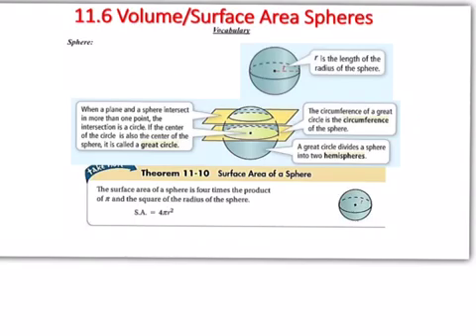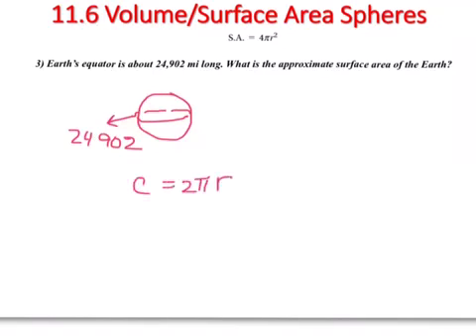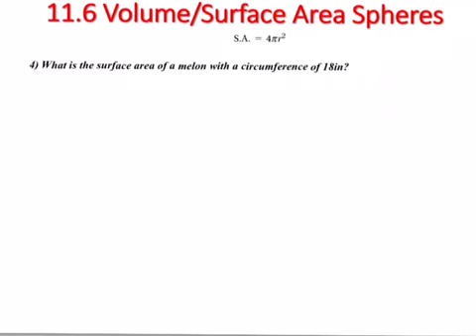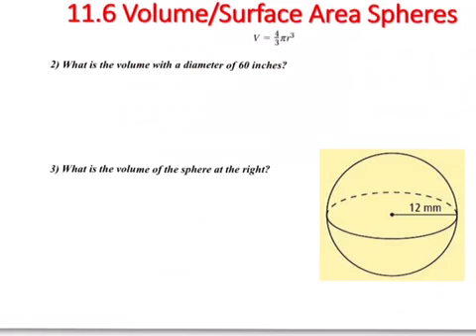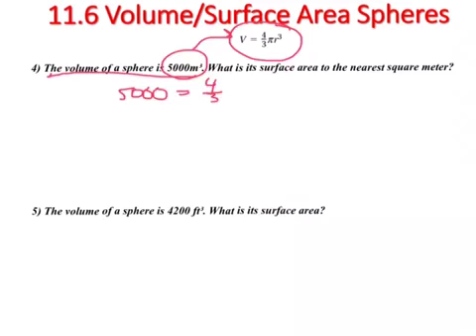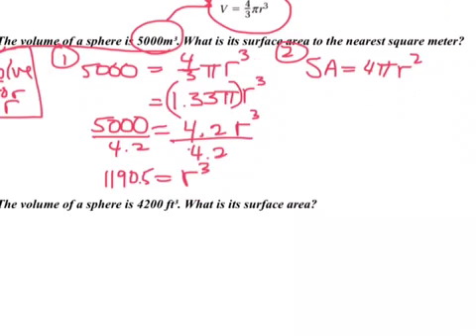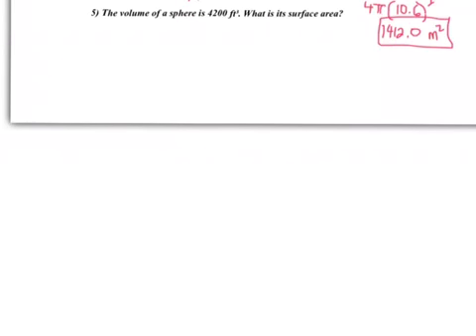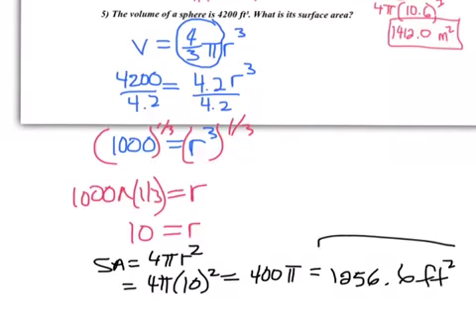Surface area and volume of sphere